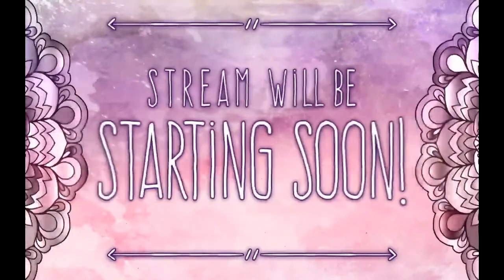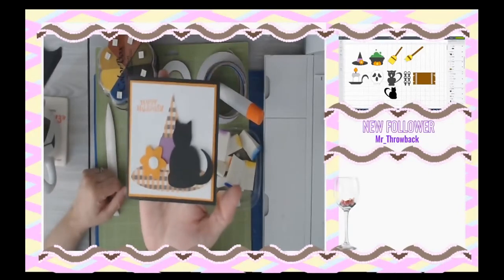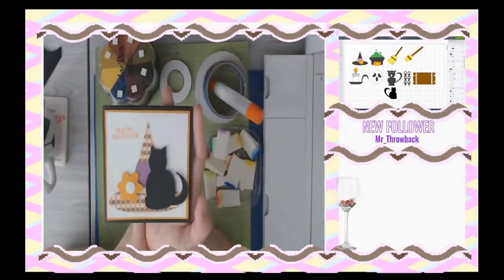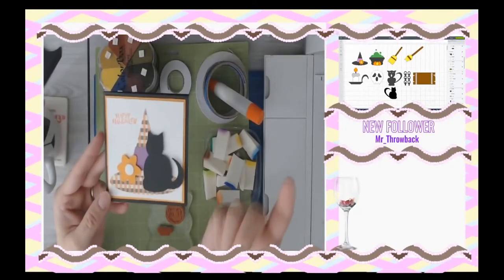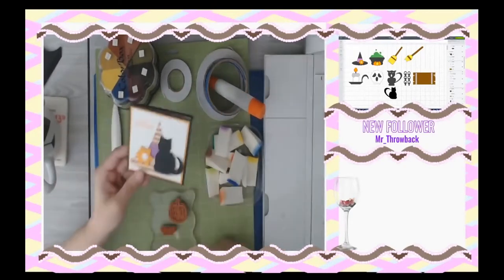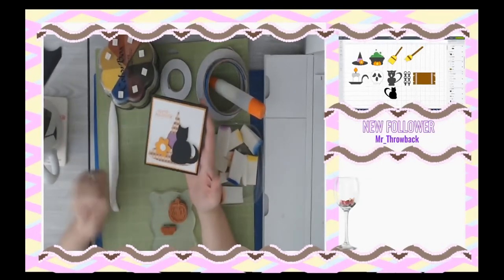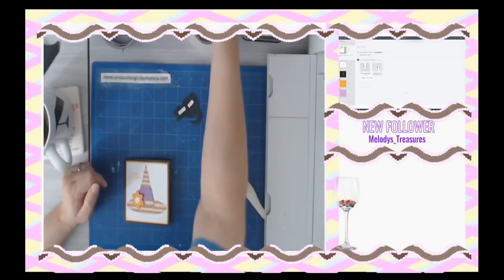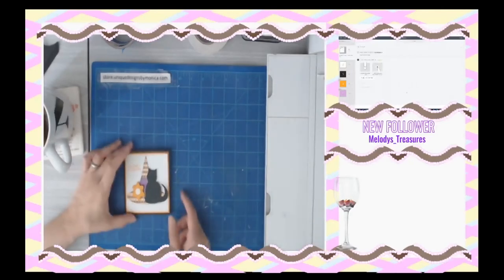How to Make Halloween Icons Part 2 - Cricut Design Space